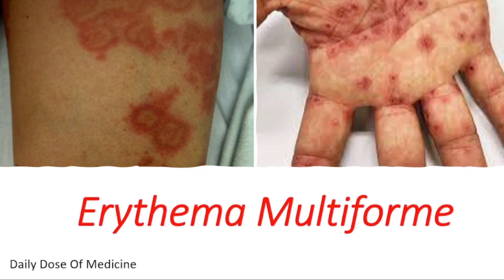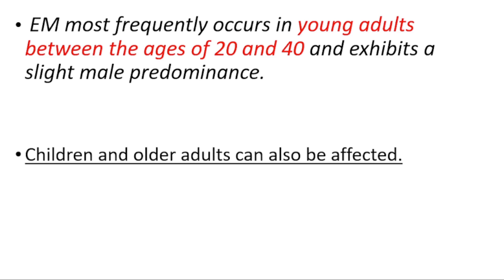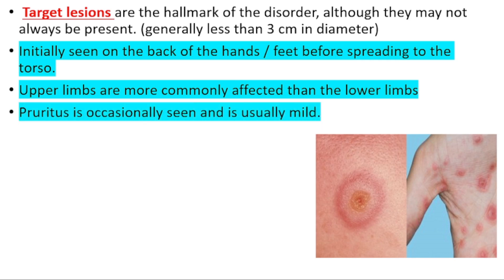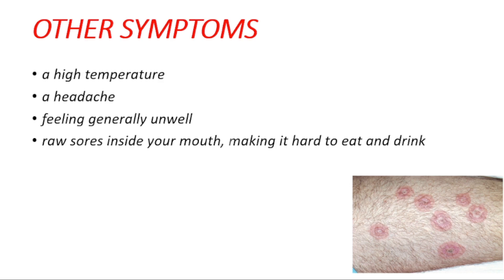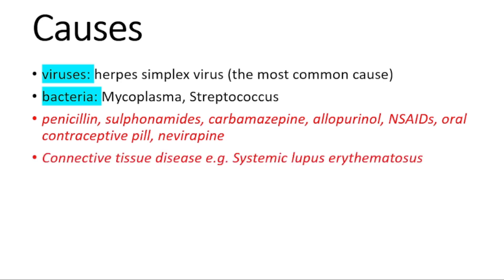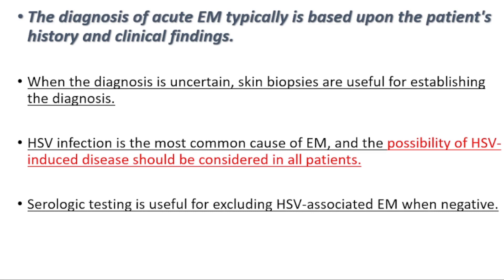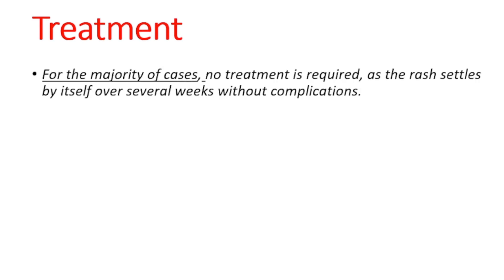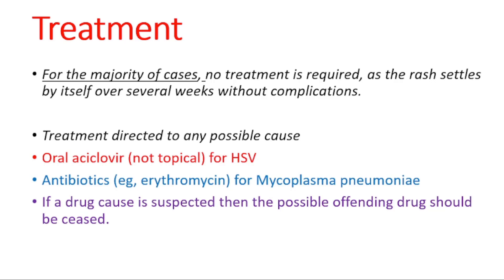ERYTHEMA MULTIFORME - Triggers, Symptoms, Diagnosis, Treatment - What is Erythema multiforme?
What triggers erythema multiforme?
The single most common trigger for developing erythema multiforme is herpes simplex virus (HSV) infection, usually herpes labialis (cold sore on the lip) and less often genital herpes. HSV type 1 is more commonly associated than type 2. The herpes infection usually precedes the skin eruption by 3–14 days.

What is the cause of erythema multiforme?
The cause of erythema multiforme is unknown, but it appears to be an allergic reaction that occurs in response to medications, infections, or illness. As noted above, it often appears in association with herpes simplex virus or with infectious organisms such as Mycoplasma pneumoniae.

What does erythema multiforme look like?
Erythema multiforme minor presents as a bulging, rash-like lesion that is red, pink, purple, or brown. It is usually circular, less than 3 centimeters in size, and similar to a bullseye in appearance. The outermost circle has a well-defined border, while the center may be a blister.

Does erythema multiforme ever go away?
Erythema multiforme is a skin reaction that can be triggered by an infection or some medicines. It's usually mild and goes away in a few weeks.

What does erythema mean in medical terms?
Redness of the skin
Erythema: Redness of the skin that results from capillary congestion

How is erythema multiforme major treated?
The management of erythema multiforme involves symptomatic treatment with topical steroids or antihistamines and treating the underlying etiology, if known. Recurrent erythema multiforme associated with the herpes simplex virus should be treated with prophylactic antiviral therapy.

Can erythema multiforme spread?
Is Erythema Multiforme Contagious? No, the rash can't spread from person to person. If an infection causes it, that infection can spread.

How do you test for erythema multiforme?
No specific laboratory tests are indicated to make the diagnosis of erythema multiforme (EM), which should be arrived at clinically. The clinical picture can guide laboratory testing in severe cases. Cultures are indicated in severe cases and should be obtained from blood, sputum, and mucosal lesions.

Why does erythema happen?
Erythema is a type of skin rash caused by injured or inflamed blood capillaries. It usually occurs in response to a drug, disease or infection. Rash severity ranges from mild to life threatening.

What is the difference between erythema multiforme and Stevens Johnson?
The lesions can also be diffusely erythematous and are usually tender to palpation. The key difference from EM is that SJS/TEN presents with a clinically unwell patient. Appearance of the lesions in SJS/TEN is typically proceeded by a prodromal phase with fever, fatigue, and malaise.

How long can erythema multiforme last?
The skin condition may happen over and over again, and usually lasts for 2 to 4 weeks each time.

Is erythema multiforme a vasculitis?
Erythema multiforme: immune complex vasculitis of the superficial cutaneous microvasculature.

Can a yeast infection cause erythema multiforme?
Fungal infections such as coccidioidomycosis, dermatophytosis, and histoplasmosis and some parasitic infections, including Trichomonas species and Toxoplasma gondii, may trigger erythema multiforme.

Is erythema multiforme recurrent?
Lesions in acute erythema multiforme appear within a few days and resolve within 2 to 6 weeks. However, not all cases of erythema multiforme are self-limited. Like this patient, some patients experience multiple episodes yearly and are classified as having recurrent erythema multiforme.

Can you get erythema multiforme twice?
Precipitating factors include herpes simplex virus (HSV), Epstein-Barr virus (EBV), and histoplasmosis. Because this condition may be related to recurrent HSV, recurrences of erythema multiforme may follow, with many affected individuals experiencing several recurrences per year. Target lesion of erythema multiforme.

How do you describe erythema multiforme rash?
Erythema multiforme (EM) is an acute, self-limiting, inflammatory skin eruption. The rash is made of spots that are red welts, sometimes with purple or blistered areas in the center. It often also affects the mouth, eyes and other moist surfaces.

Can Lyme cause erythema multiforme?
Erythema multiforme can also be an early cutaneous manifestation of a particular disease, such as Lyme disease

Erythema multiforme is a skin disorder that's considered to be an allergic reaction to medicine or an infection. Symptoms are symmetrical, red, raised skin areas that can appear all over the body. They do seem to be more noticeable on the fingers and toes. These patches often look like "targets" (dark circles with purple-grey centers).